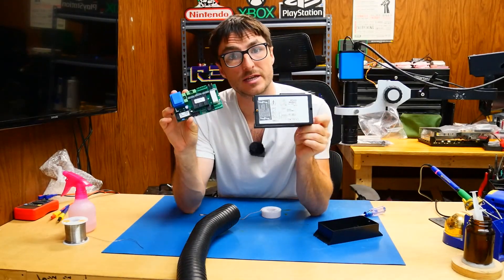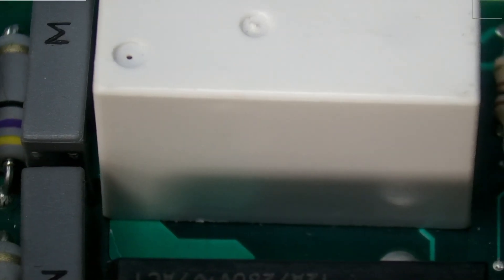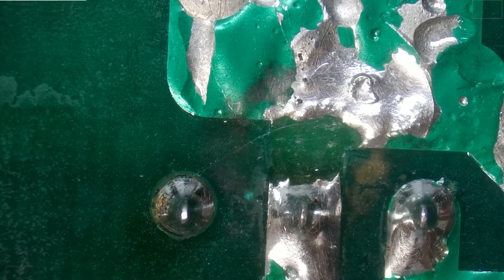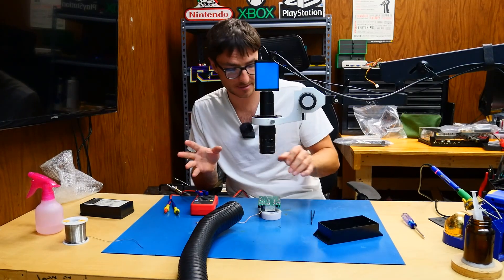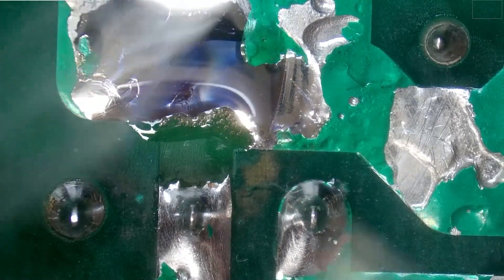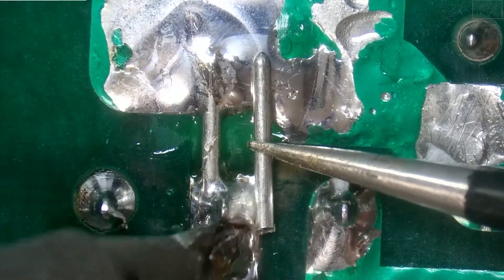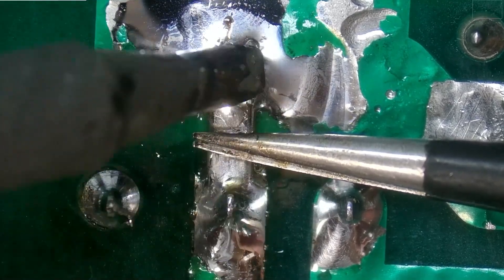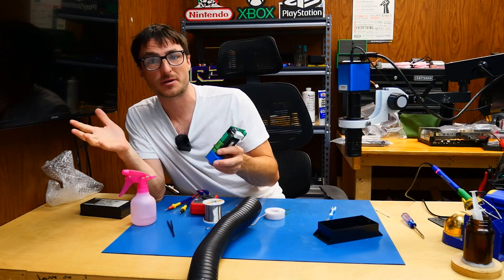Nuova-Simonelli-MAC-2000-V-Cubic-Ricerca-NEWMAC1 Controler Board Repair Part 2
Nuova-Simonelli-MAC-2000-V-Cubic-Ricerca-NEWMAC1-110V-Rel. 2.04--1FB0-BRAINBOX-001-Single-Group